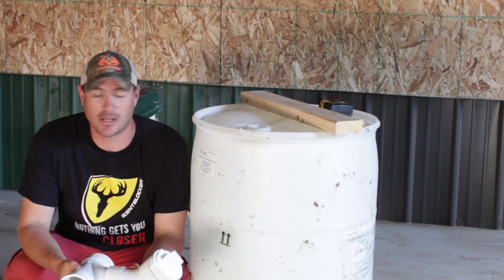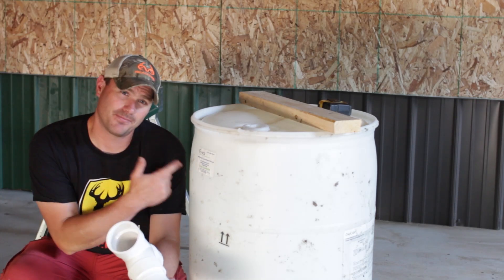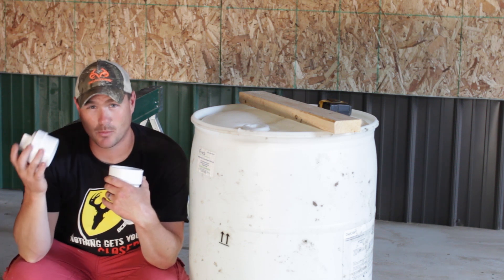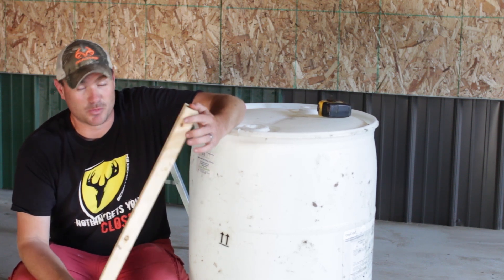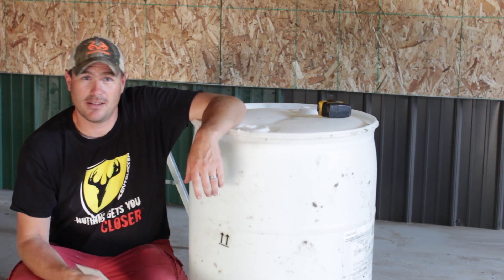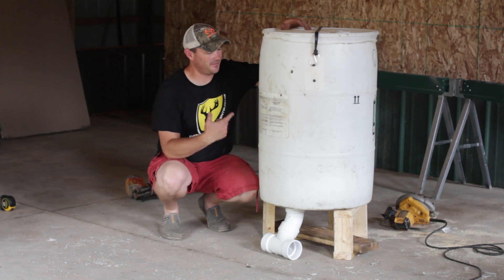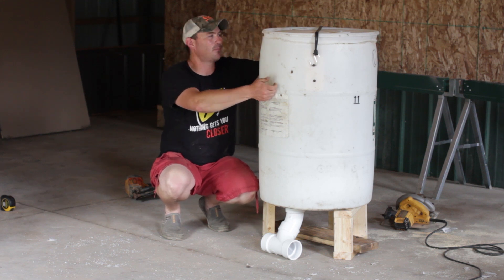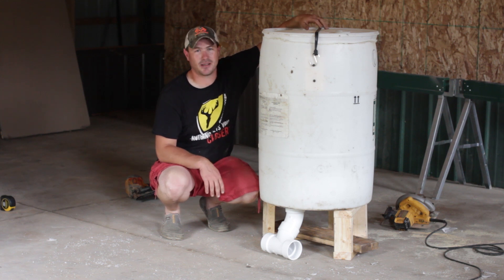Build Your Own Deer Feeder For $20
A DIY barrel deer feeder for less than $20? The Antler Geeks deliver with a homemade deer feeder that holds plenty of feed and won't break the bank.